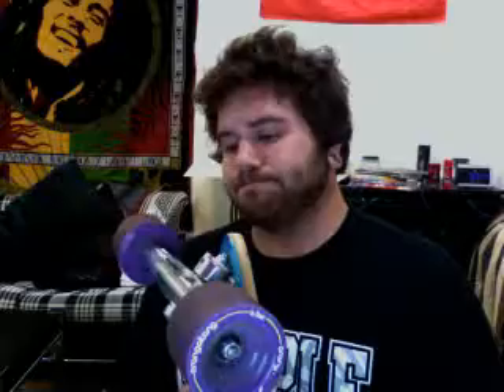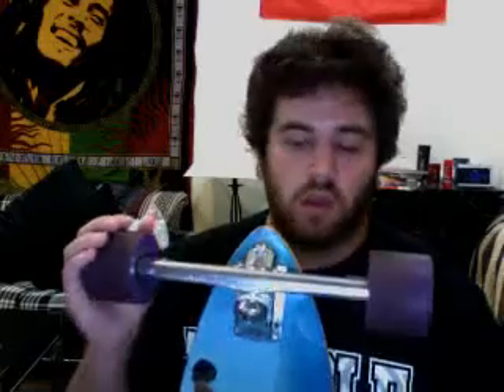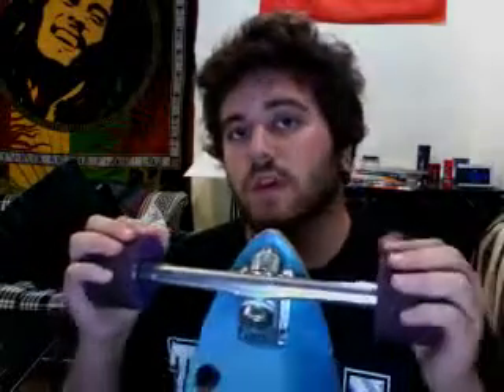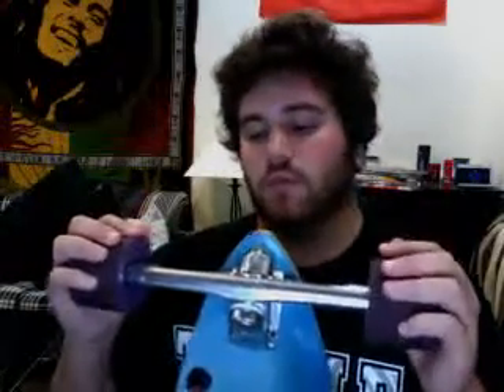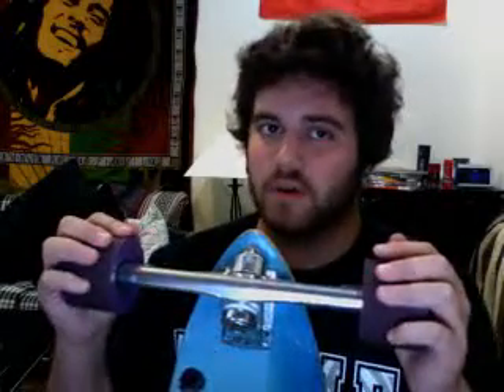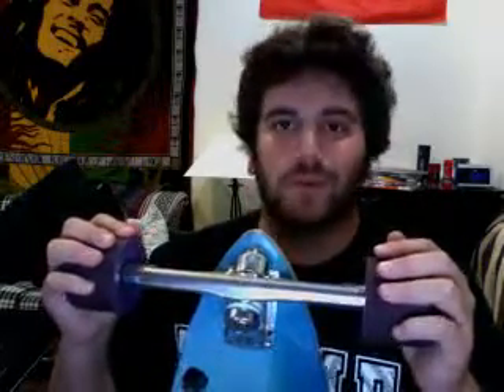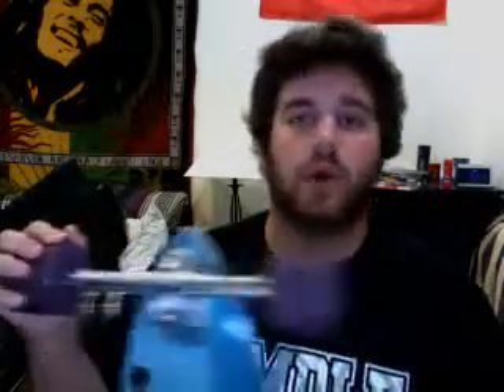Re: Original Skateboards Jay Alders Pintail 43"